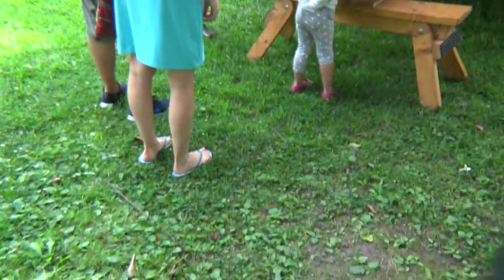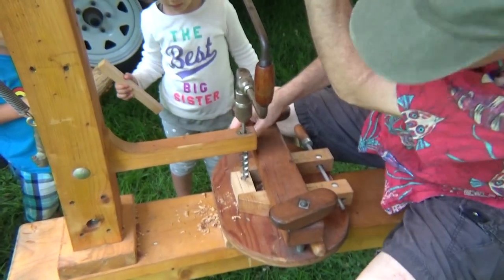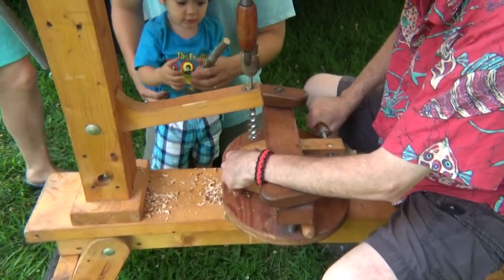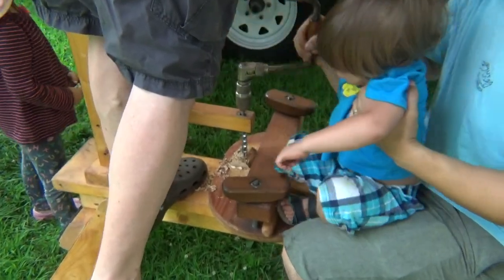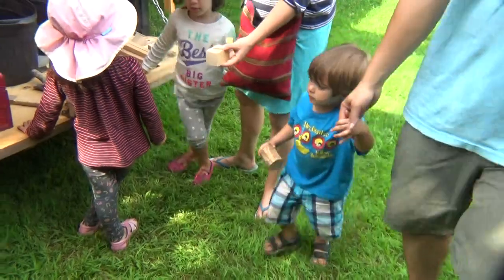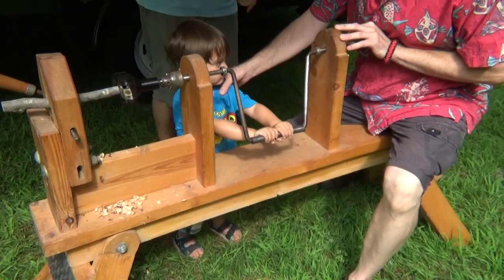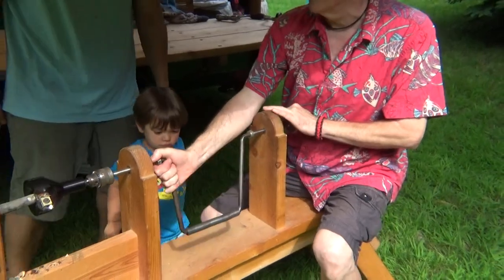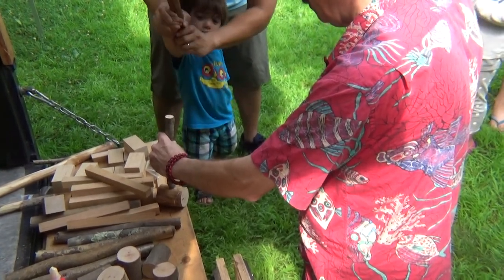Joe Brien and his famous Tinker Wagon at the original Cornwall farm market July 22 2017 part2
Having a Hammering good time at Joe Brien and his famous Tinker Wagon making Mallets this is the first part of 3 videos of a great time at the Original Cornwall Farmarket in West Cornwall CT Saturday July 22 2017